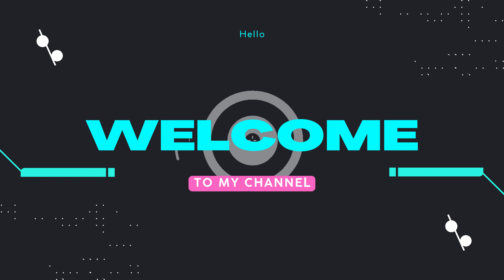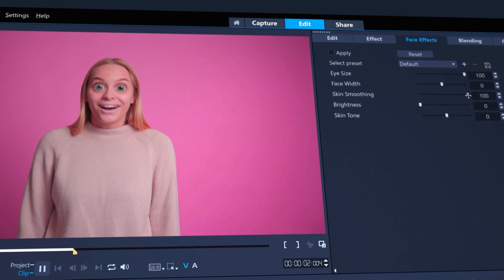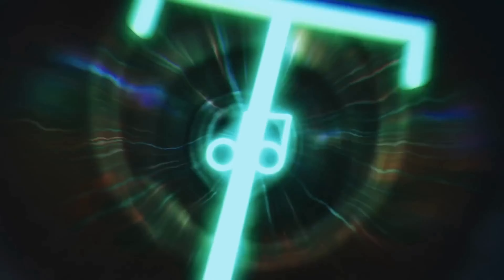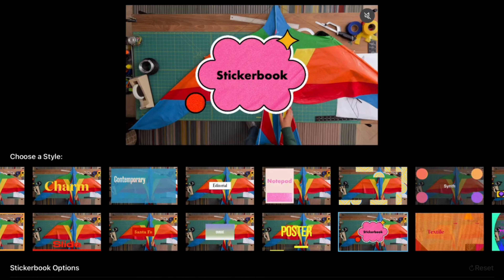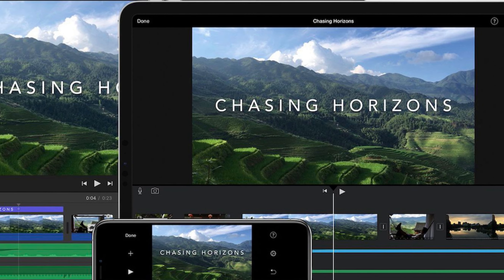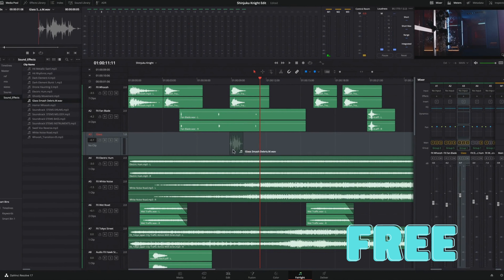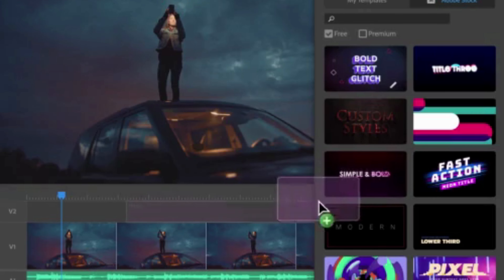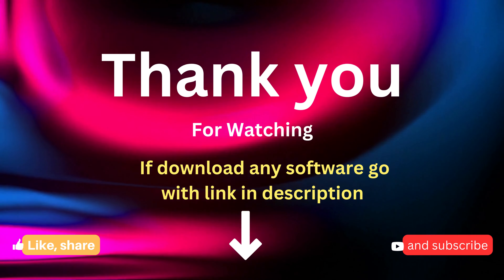6 Best Video Editing Software for Beginners and Professionals in 2023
In this video, we explore the top 6 video editing software options available in the market. Whether you're a professional editor or a beginner, this comprehensive review covers everything you need to know to make an informed choice.

We start by discussing the features, pros, and cons of Adobe Premiere Pro, Final Cut Pro X, DaVinci Resolve, iMovie, VideoStudio Ultimate, and Filmora. We also compare their pricing, compatibility, and ease of use to help you decide which one is the best fit for your needs.

So, if you're looking to step up your video editing game, don't miss out on this insightful review. Hit the play button now to find out which software can help you unleash your creativity and produce stunning videos that stand out.
*IF Download Any Software Than go these links*
1.

2. Filmora video editor

*highlight*

00:34 About VideoStudio Ultimate
01:13 About Filmora
01:44 About Final Cut Pro X
02:06 About iMovie
02:06 About DaVinci Resolve
04:02 About Adobe Premiere Pro
best video editing software for YouTube
video editing software review
video editing software comparison

In this video, we have used product photos and videos to showcase the top 6 video editing software  . We do not claim ownership or endorse any of the products shown. All product specifications and features are subject to change without notice and may differ from the actual product. Please refer to the manufacturer's website for the most accurate information. Our aim is to provide you with helpful and informative content, and we make no representation or warranty of any kind, express or us implied, about the completeness, accuracy, reliability, suitability, or availability with respect to the video or the information, products, services, or related graphics contained in the video for any purpose.